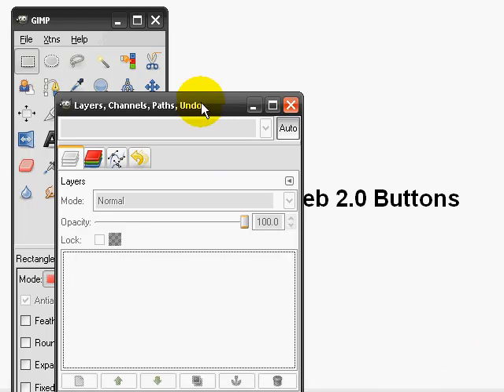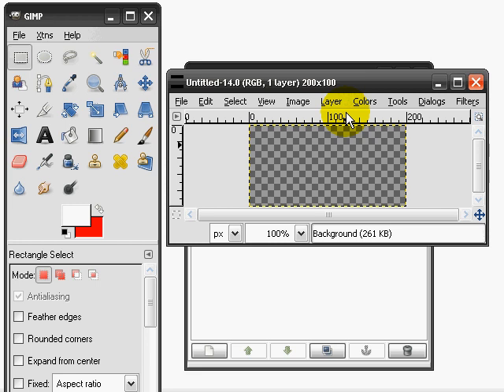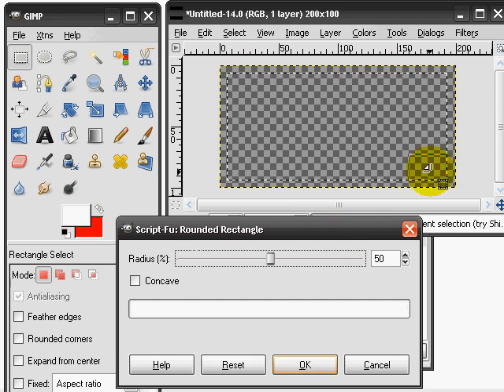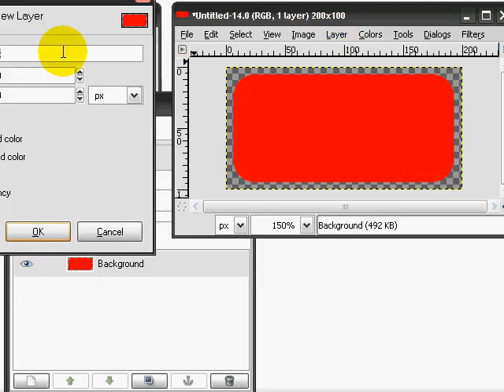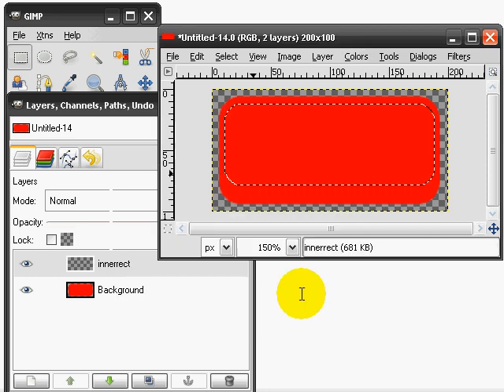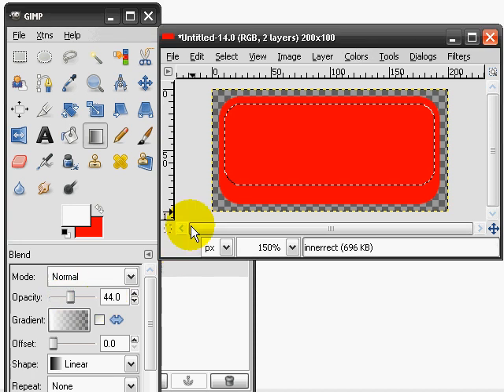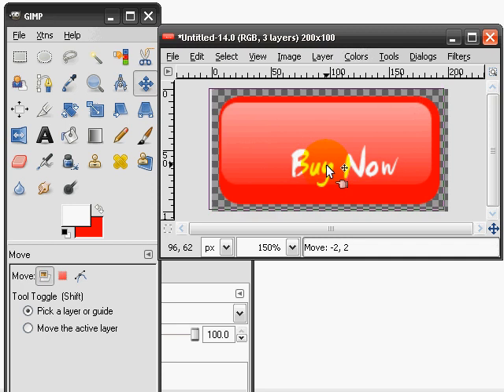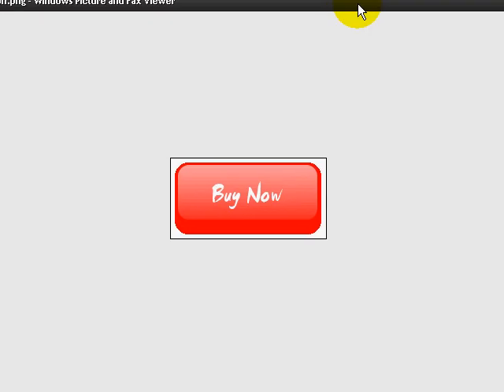How To Use Gimp To Create Web 2.0 Buttons